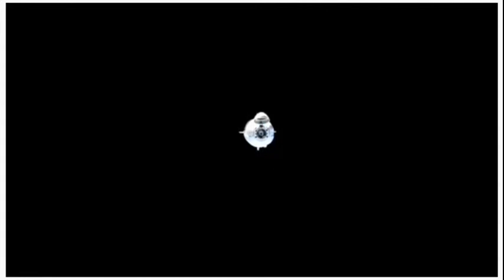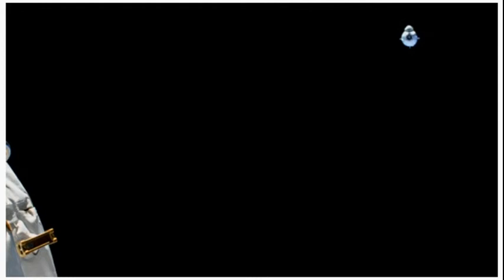Falcon 9 Docking to ISS. Crew Demo 2. NASA Astronauts Arrive at ISS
SpaceX Crew Demo 2. Docking to ISS. the brand new spacecraft from SpaceX
New Generation of Space Craft. NASA astronauts Bob Behnken 48, and Doug Hurley 52, arrive at the ISS in SpaceX's Crew Dragon capsule
This was streaming live.
Falcon 9’s launch of Crew Dragon’s second demonstration (Demo-2) mission from Launch Complex 39A (LC-39A) at NASA’s Kennedy Space Center in Florida. This is most advanced systems ever built
Video courtesy - NASA live stream of "NASA Astronauts Arrive at the International Space Station on SpaceX Spacecraft".
We hearty congratulations NASA & SpaceX for their Success.

Our Gears
Action Camera gears

with love  from the team

The Aura